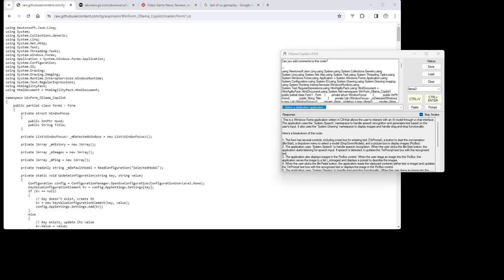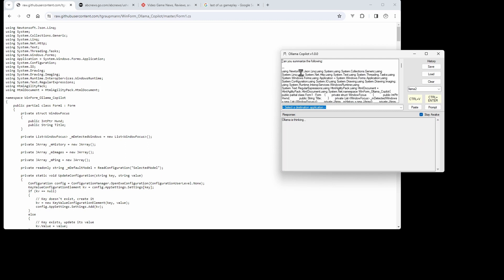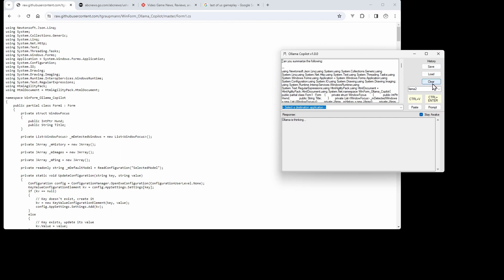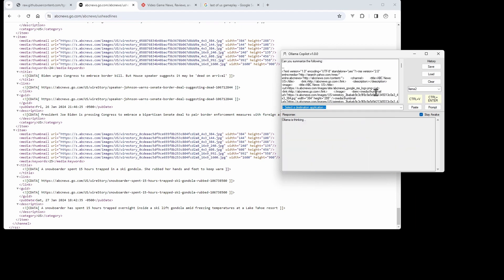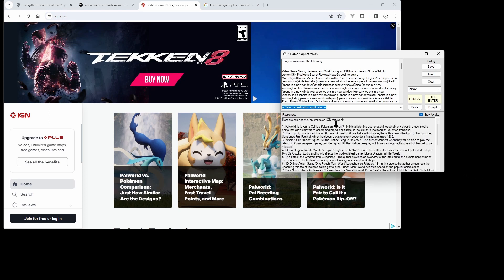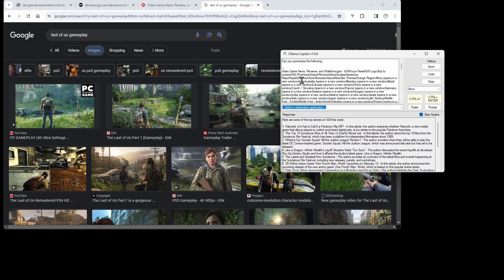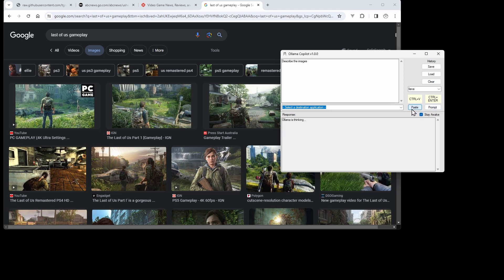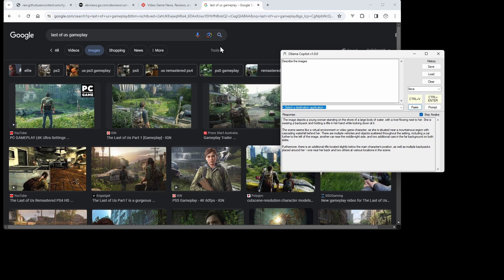Ollama Copilot v1.0.0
v1.0.0
* This update adds URL support to the prompt.